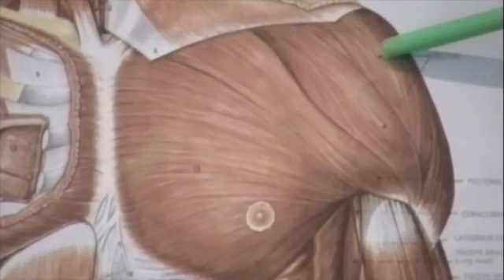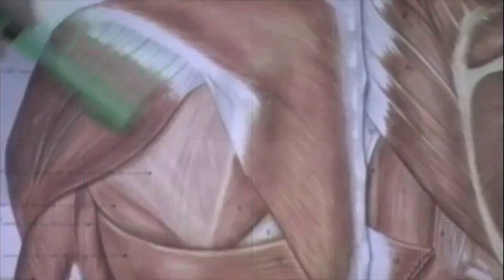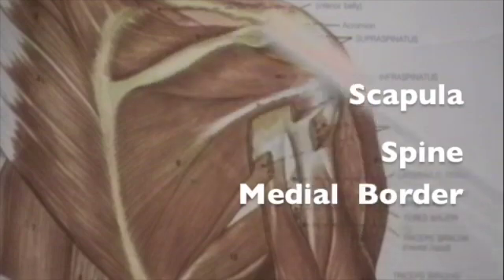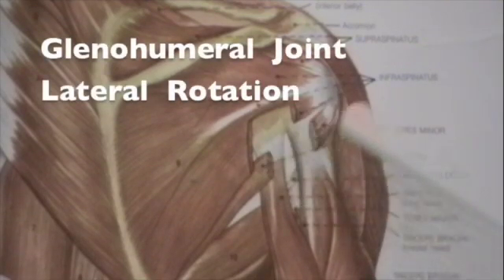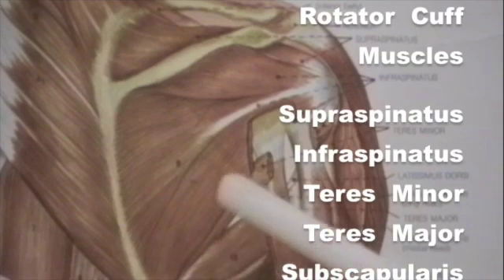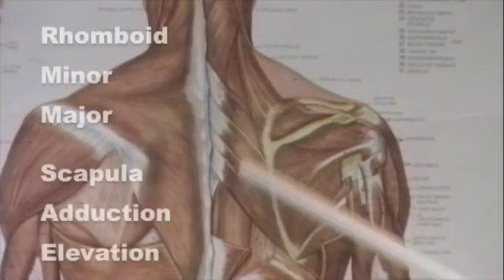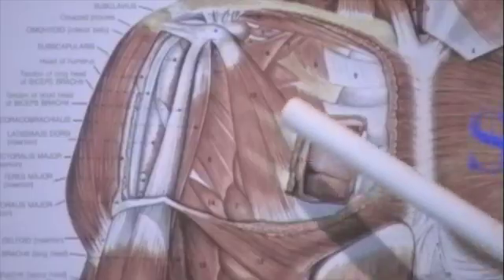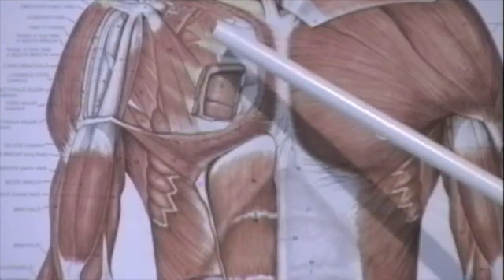2 Identification of Muscles shoulder and Scapula SD 480p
For anyone interested in learning muscles.